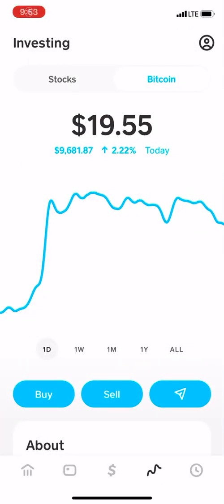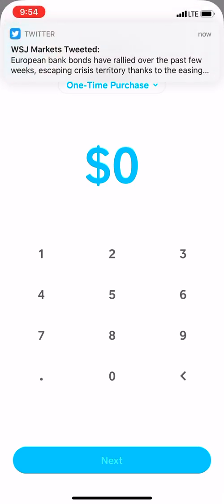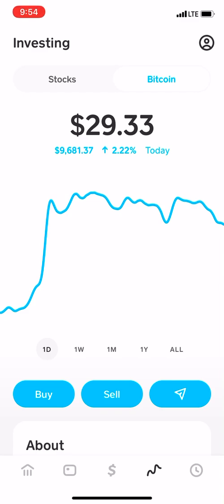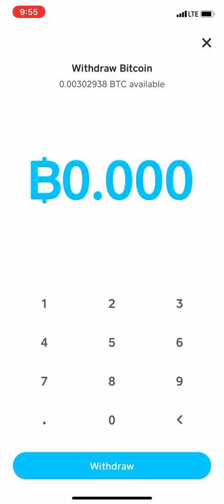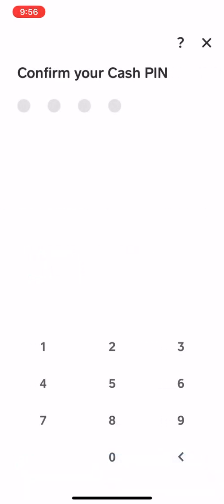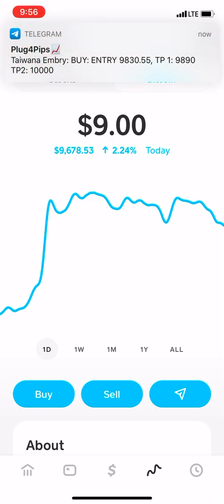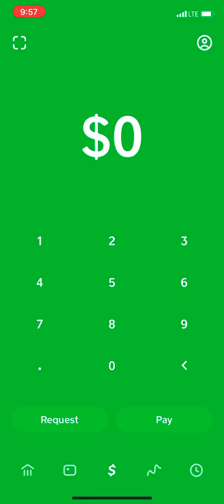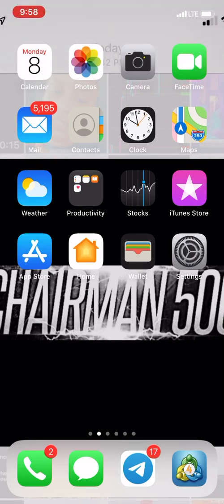How to buy bitcoin on cash app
Screen recording showing how to buy bitcoin and send it through cash app.